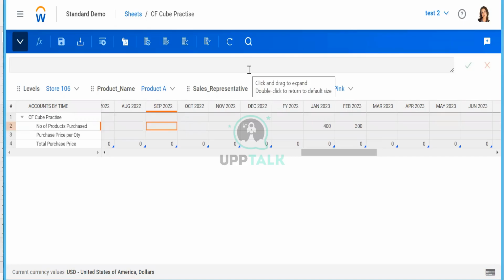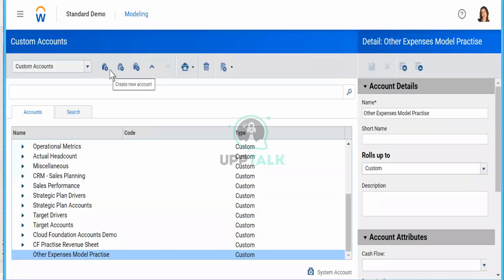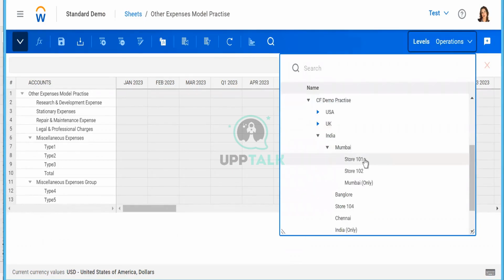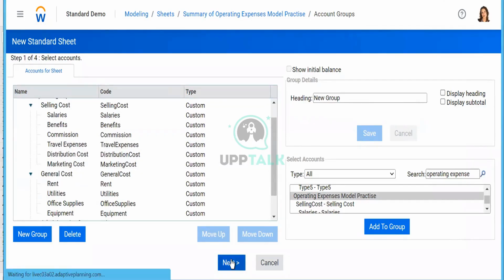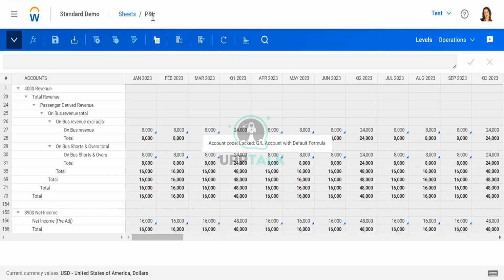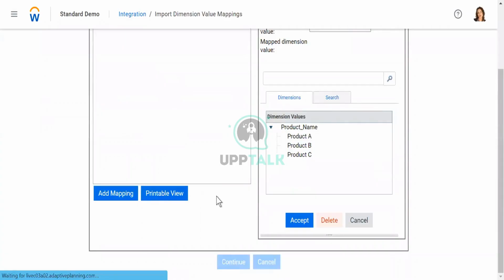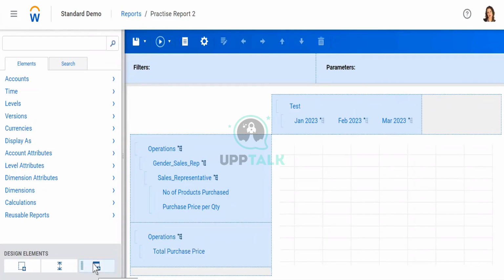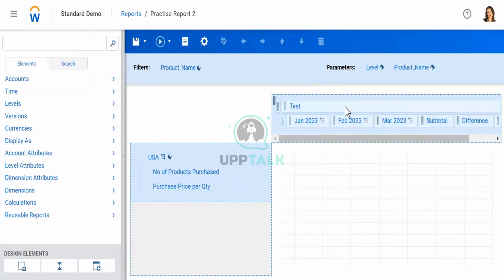Workday Adaptive Planning | Learn Workday Reporting Framework| Workday Adaptive Tutorial| UppTalk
🎓  Welcome to UppTalk!  In this video, you will get a complete Overview of Workday Adaptive Planning Reporting Framework and Understand How Reporting works in Workday Adaptive Planning. 📊 ✨

🚀 In this video, you will learn:

✅ 📈 What is Workday Adaptive Planning Reporting Framework?
✅ 📊 Types of Reports in Workday Adaptive Planning
✅ 💹 Reporting Features and Capabilities
✅ 🧮 Financial Planning & Budgeting Concepts
✅ 📅 Forecasting and Scenario Planning
✅ 📉 Dashboard and KPI Reporting
✅ ⚙️ Best Practices for Reporting Framework
✅ 🎯 Real-world Use Cases
✅ 💼 Career Opportunities in Workday Adaptive Planning

🌟  This course aims to help you understand the core concepts of Workday Adaptive Planning Reporting Framework in a simple to understand and practical manner whether you are a beginner or an experienced professional.

Workday Adaptive Planning Course
Learn Workday Adaptive Planning
Workday Reporting Framework
Workday Financial Planning
Adaptive Planning Reporting
Workday Budgeting
Workday Forecasting
Workday Planning
Workday Dashboards
Workday Reports
Workday Analytics
Adaptive Insights
Financial Reporting
FP&A
Planning Models
Business Planning
Enterprise Planning
Cloud Financial Planning
Planning Sheets
Version Management
Scenario Planning
Workday KPIs
Workday Training
UppTalk